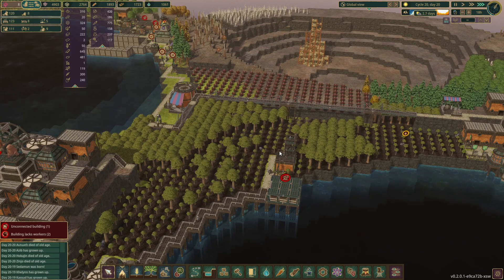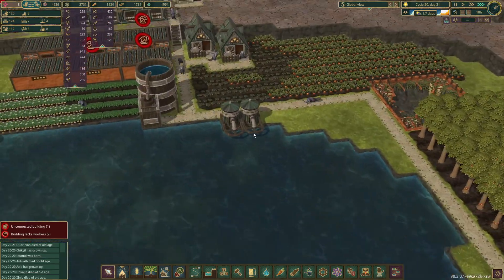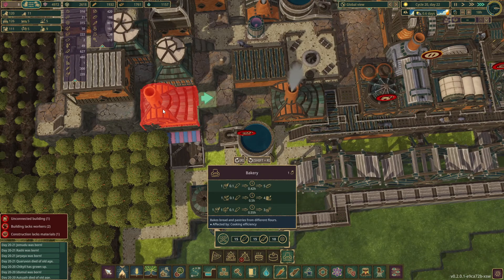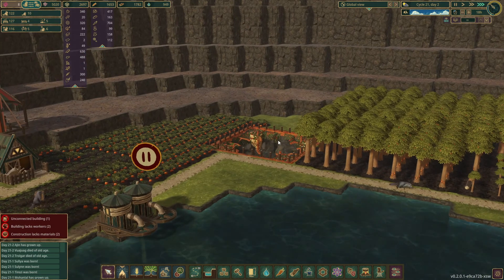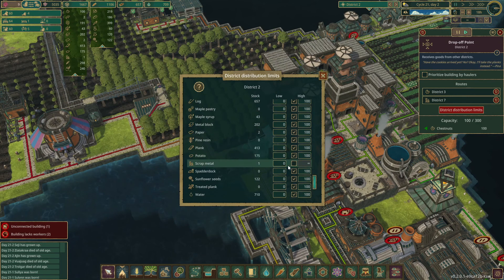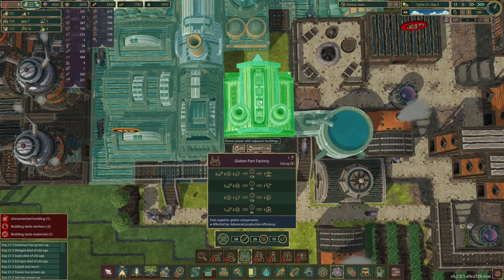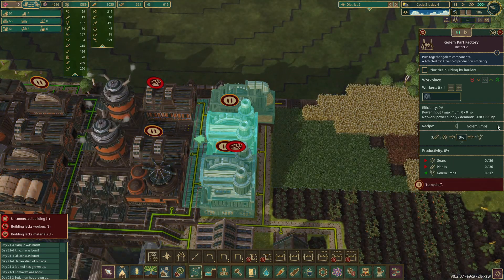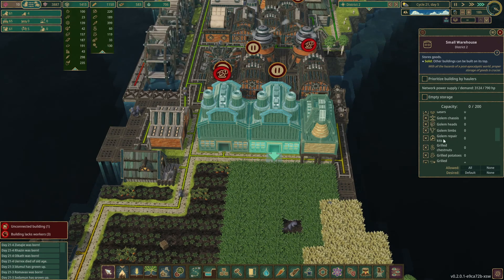Replacing my beavers with robots 09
Check out Timberborn's newest update adding Robot golem things and see if I can replace all the living beavers with them.